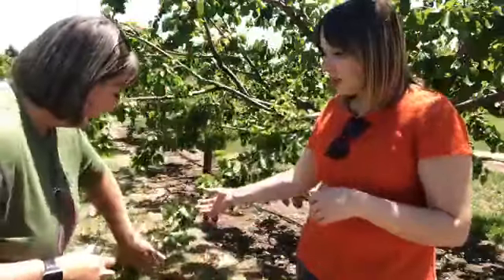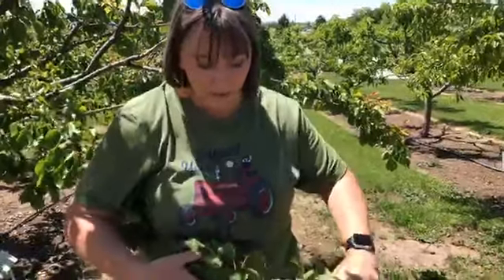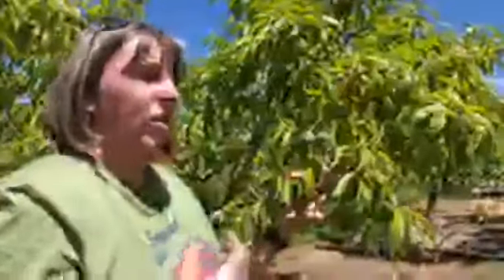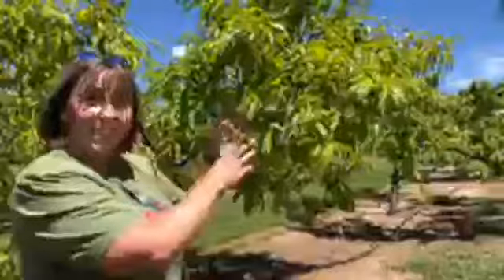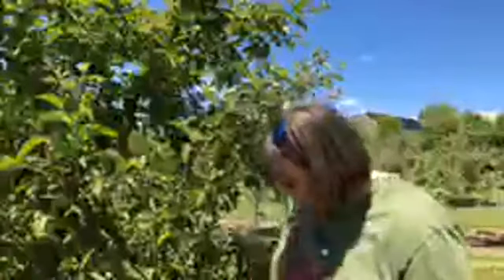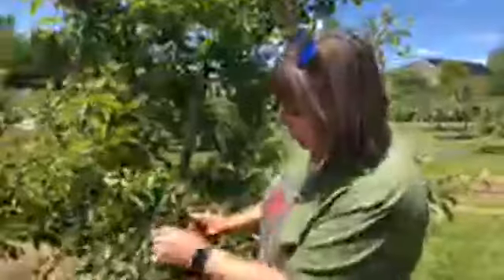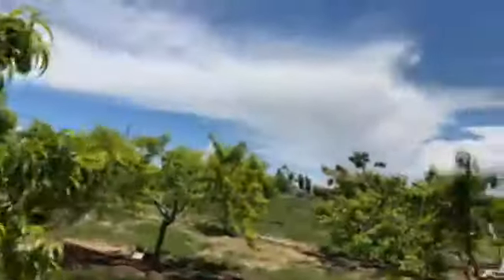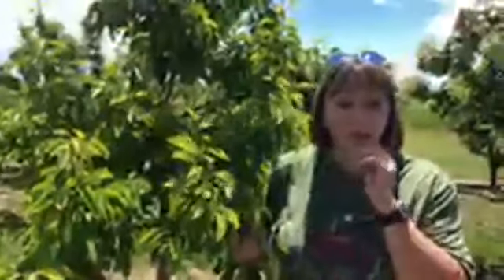How to Thin Fruit for a Better Harvest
Join USU Extension gardening expert Sheriden Hansen in the orchard at the USU Botanical Center to learn how to thin fruit trees and why it is important.